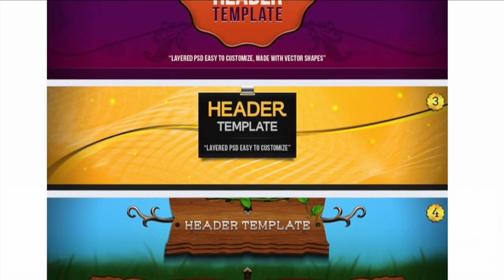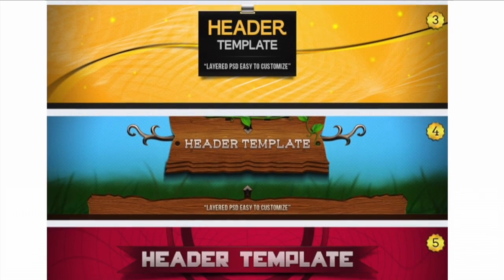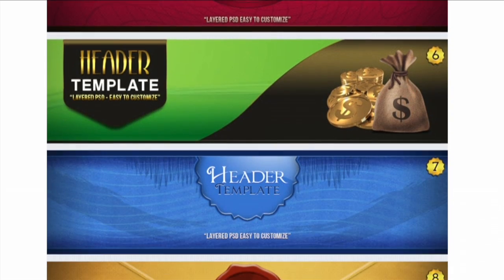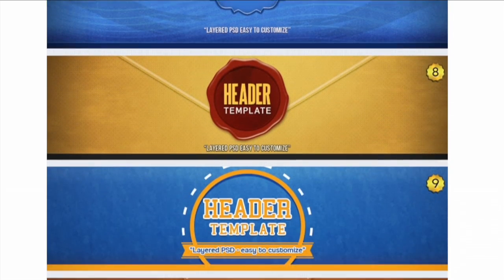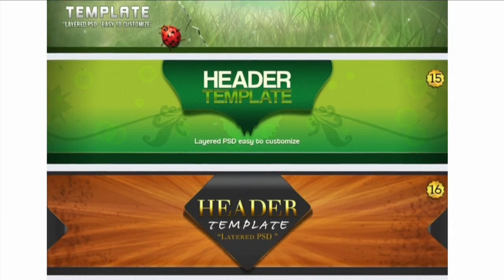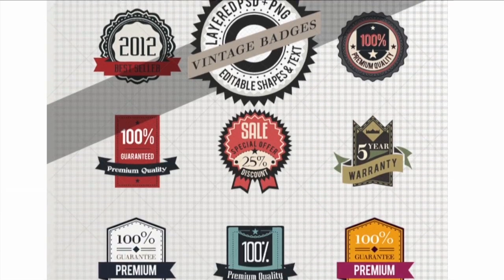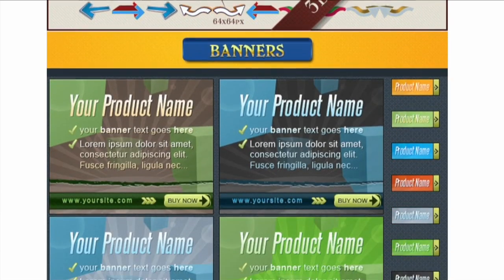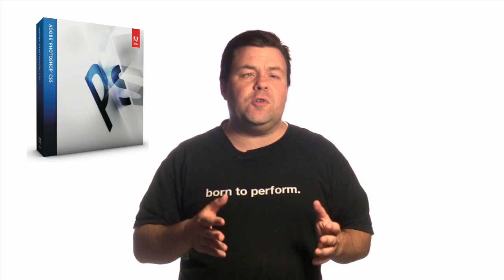Free Photoshop Online Alternatives - Ray The Video Guy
Free Online Photoshop Alternatives - Get a free graphics pack to use on your projects!
One of the biggest questions I get from people is "are there any free alternatives to Photoshop?"

Fortunately, there are some alternatives to Photoshop that are indeed free.  These 2 alternatives are extremely powerful image editors and graphic designing programs.

The first free Photoshop alternative is an open-source product called GIMP.  GIMP has been around for about 17 years and is to Photoshop what OpenOffice is to Microsoft Office.  GIMP allows you to edit images with all the great Photoshop tools you need, like levels, Hue/Saturation/Brightness controls, a multitude of effects and much more.

The second free online Photoshop Alternative is actually a website called Pixlr.com.  Pixlr.com is a Photoshop-like program that is run in your web browser.  This site also has all the tools and effects you would expect and is extremely powerful.

To learn more about GIMP

To Learn more about Pixlr.com

Free Online Photoshop Alternatives